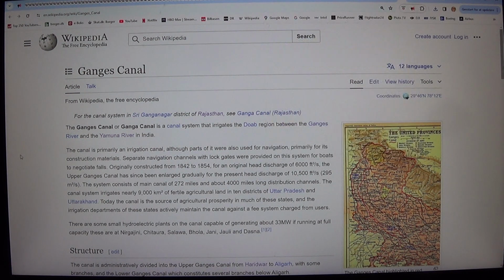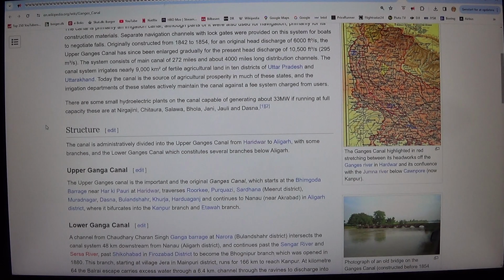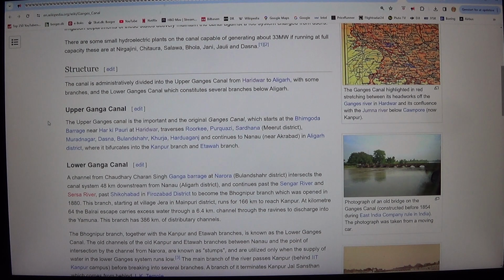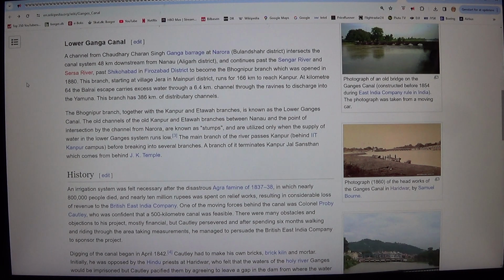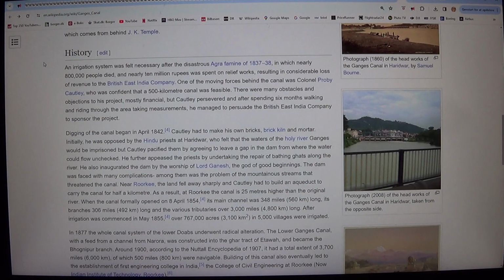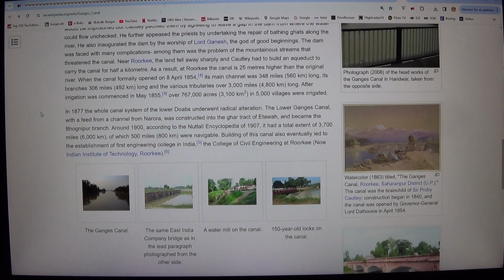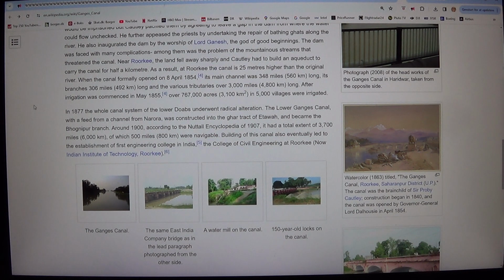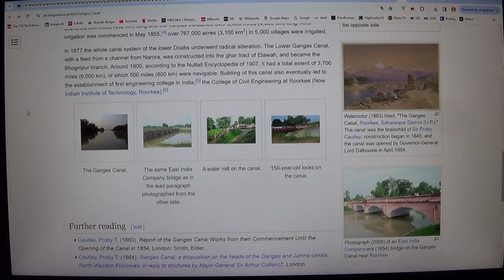MongoTV_22000 - INDIA - Part 50 - Ganges Canal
PART 50 - Ganges Canal (Video is in 1 Part : Part 50).
I would like sometime in the future to travel to India and experience the big, beautiful country with over 1,400 million inhabitants. But I have not traveled abroad for over 25 years, most of the time I have sat alone at home in my apartment. I am on an early social pension, and will soon be 60 years old, until November 2026. I have some expensive online loans and overdrafts that I have paid off6 on now, over 8 years, which I must have paid off, and down to 0 money in installments every month. I still pay off about US$ 900 dollars every month, in installments towards my credit card debt and other debts. I need to use the US$ 900 dollars I pay off my debt every month to save money to travel and buy the new things that I want in life. I would like to get a driver's license for a car, and one day buy a second-hand, economically sensible car that goes far on a liter of fuel. Like a modern diesel station wagon, which runs between 25-30 kilometers on liters of diesel. There is room for a foam mattress in the back of such a station wagon, where I could lie down and sleep, and save money for hotel and accommodation. I could also drive in my own car, from my home country of Denmark to India? I could drive in my own station wagon car, down through Europe, and through Turkey and to Georgia, across central Asia, and that way to India? But it will be a long and expensive car journey. It will be easier to fly directly with Air India between Copenhagen and Delhi. Air India sells cheap flights, as low as US$ 300 or 2,000 Danish Kroner, for a one-way ticket. But I could read a lot about India on Wikipedia, and improve my trip to India? I could also use Microsoft Flight Simulator 2024, to fly around India virtually, in a small propeller plane, like a Cessna 172 ? :-) I would also like to have a companion on my trip to India, so that I am not alone if I get into trouble, or get sick, or my wallet and passport or backpack are stolen. I was thinking that my first trip to India could be a short flight, where I fly from Copenhagen in Denmark to Delhi in India, and spend 4-5 days in a good hotel, close to the airport? So I could take some day trips from a hotel close to the airport, into Delhi and New Delhi, and return home late at night and sleep and eat and bathe?